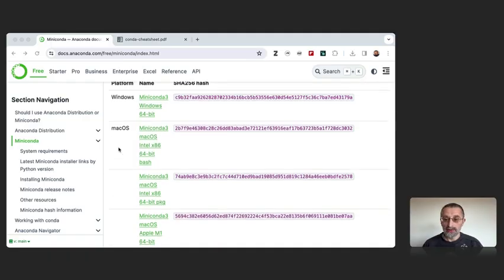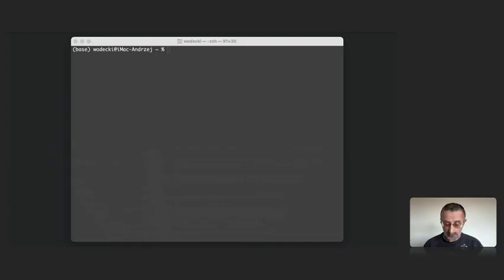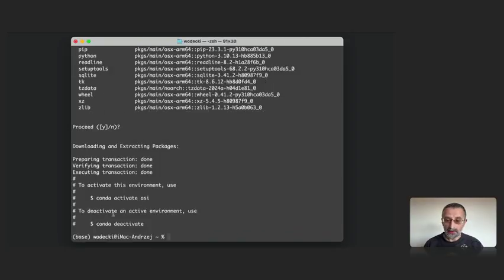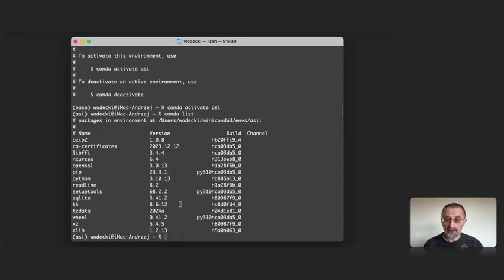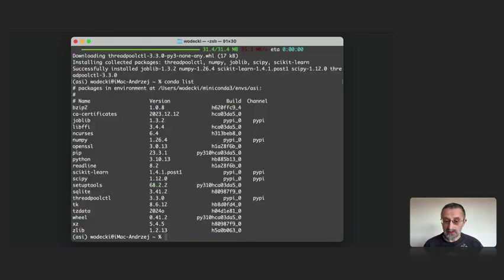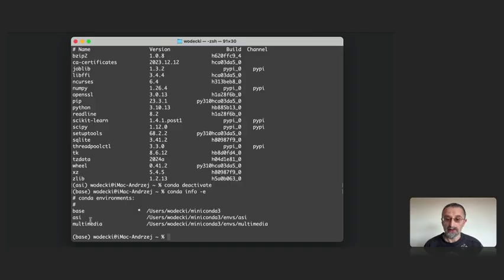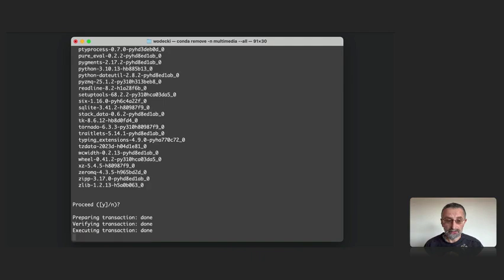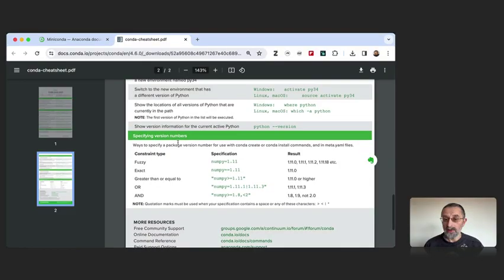ASI2024 03 D1 Virtual env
Module 03 Demo 1 Virtual env

Managing virtual environments for AI projects using Miniconda.

Importance of Virtual Environments
Piecucci emphasizes that creating a separate virtual environment for every project is a critical coding practice. This ensures that the specific library versions and complex interdependencies required for one project do not conflict with or "pollute" the working environment of another.

Setting Up Miniconda
While there are various solutions like virtualenv, poetry, or full Anaconda, the lecture focuses on Miniconda because it is a lightweight alternative that does not include a bulky IDE.

Installation Tip
On Windows, it is vital to install Miniconda in a directory path that contains no spaces, as names with spaces often cause operational errors.

Basic Command Guide
The demonstration covers the essential commands needed to manage environments:

Creating an Environment
Use the command conda create -n [name] python=[version] to start a clean environment with a specific Python version (e.g., Python 3.10).

Activation and Deactivation

Activate: conda activate [name] to enter and start using a specific environment.

Deactivate: conda deactivate to exit the current environment and return to the base system.

Managing Libraries

List: conda list shows all libraries and their specific versions currently installed in the active environment.

Install: You can use conda install for general libraries or pip install specifically for Python packages (e.g., pip install scikit-learn).

Environment Maintenance

View All: conda env list (or conda -e) displays every virtual environment currently available on the system.

Remove: conda remove -n [name] --all completely deletes a specified environment and all its associated packages.

The lecture concludes by recommending the official Conda Cheat Sheet for further learning on managing multiple Python versions and updating packages.